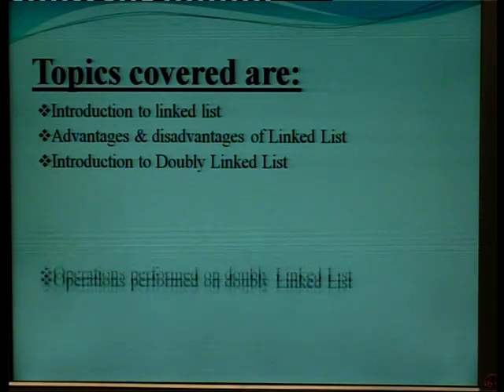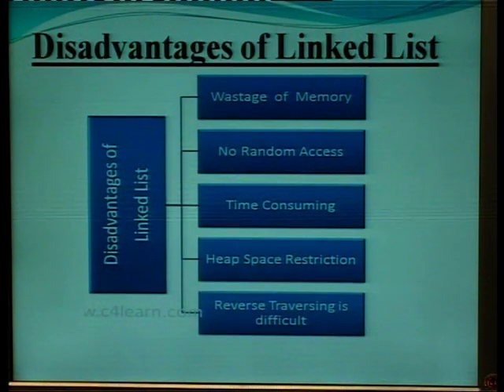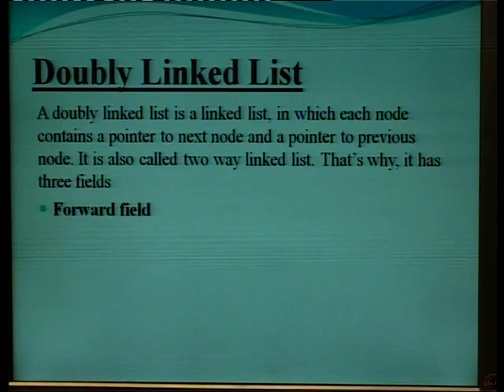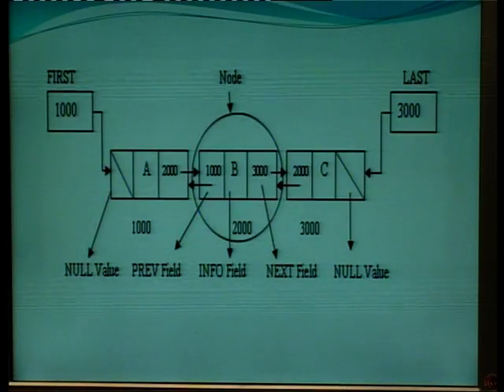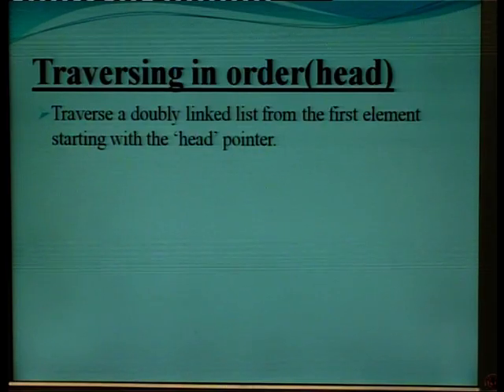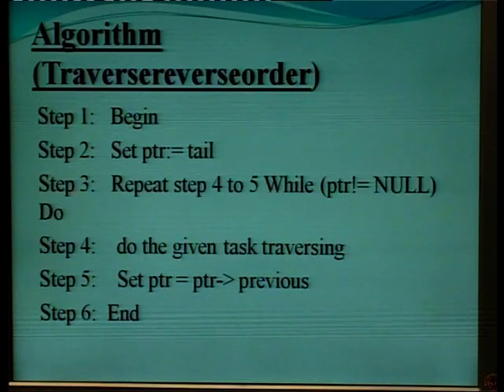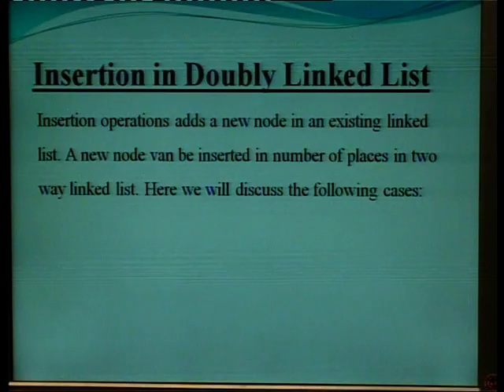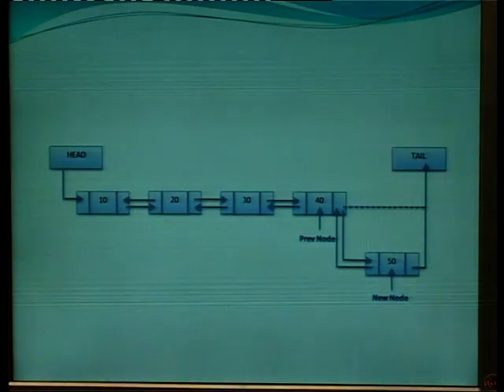Doubly Linked List Operations: Traverse, Search, Insert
Master the fundamentals of a doubly linked list in this computer science lecture. Learn how this data structure functions today.

This lesson provides a comprehensive introduction to the doubly linked list, designed for computer science students building on their prior knowledge of standard linked list operations. We clarify the structural differences that set this data structure apart from simpler alternatives.

By the end of this session, you will understand the specific advantages and disadvantages of using a doubly linked list in your programming projects. We break down the core mechanics so you can apply these concepts to your coursework immediately.